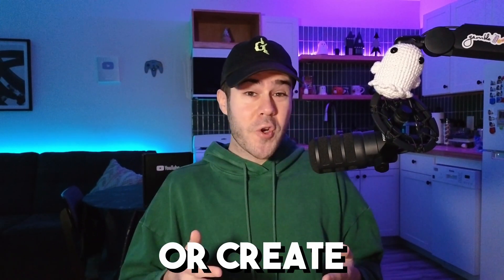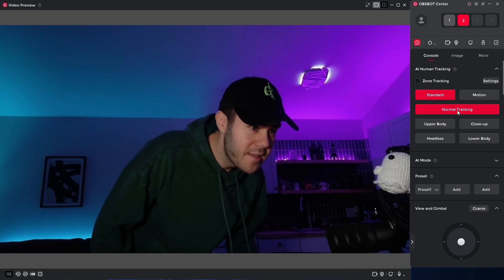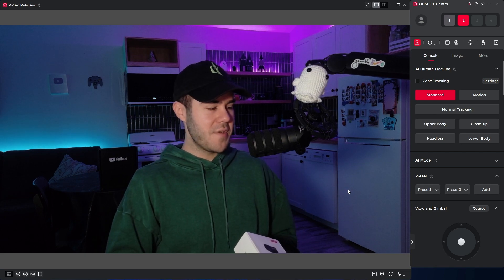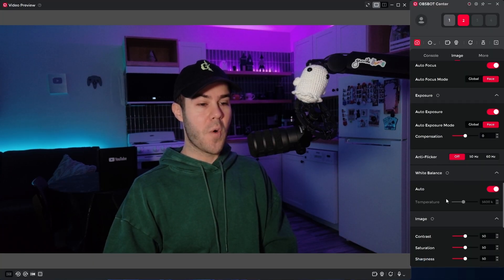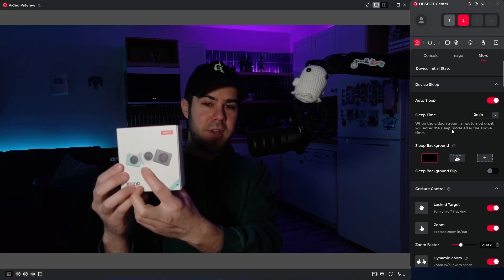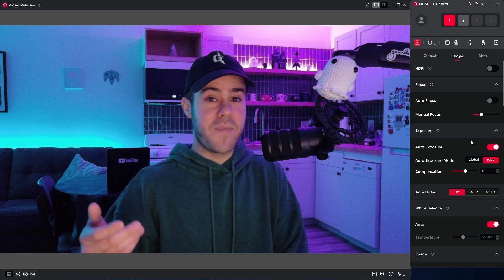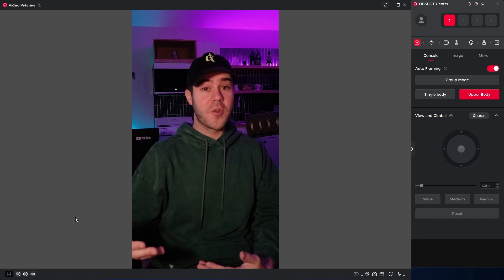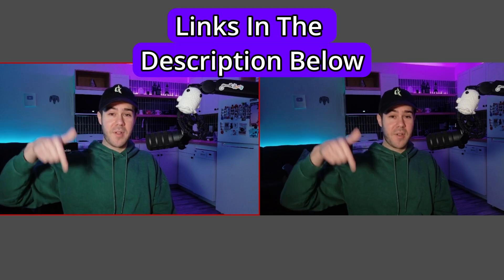I Found The BEST Budget Webcams for Streamers (OBSBOT Meet SE + OBSBOT Tiny SE)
✅Tiny SE
✅Meet SE

✅ Looking for the BEST webcam in 2026? 🤔 This video reviews the OBSBOT Tiny SE & OBSBOT Meet SE, testing if they're the best budget webcam or gaming webcam you need! The Tiny SE has 1080p 100fps capabilities (including the OBSBOT Tiny SE 1080p 100fps webcam for PC) and we do an OBSBOT Meet SE 1080p review.  Is the Meet SE webcam or the Tiny SE (Tiny SE review included!) the right cheap webcam for streaming or just a good budget webcam? Find out which AI webcam reigns supreme!